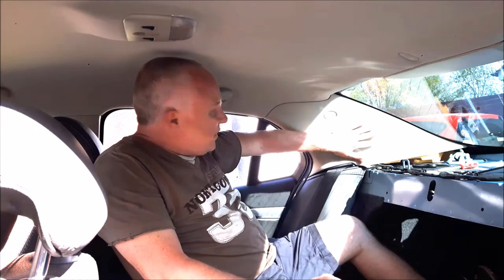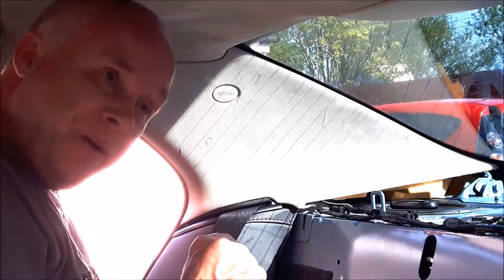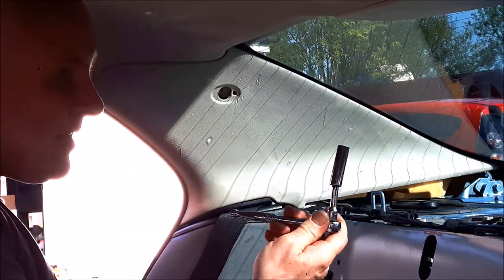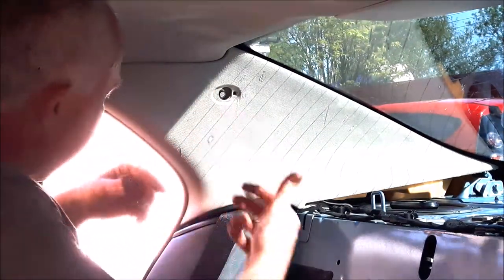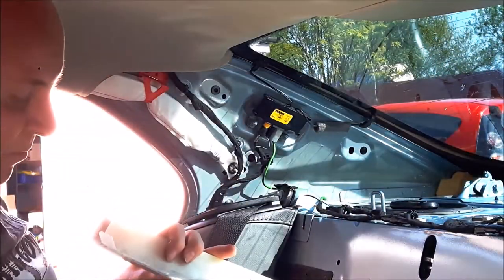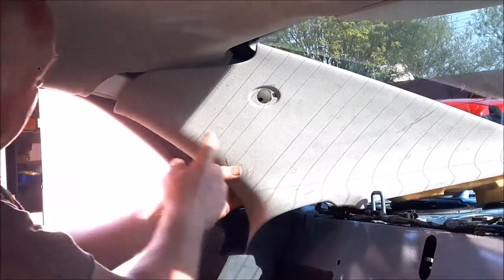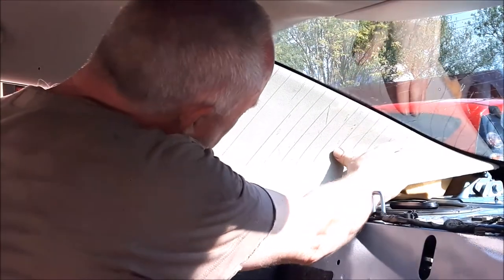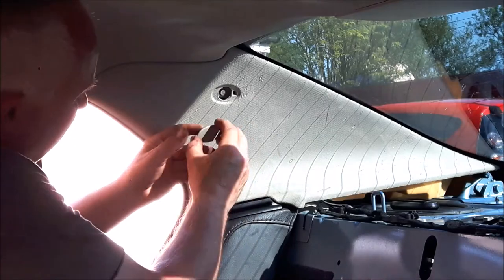Saab 9-3 C Pillar Trim Removal | Saab 9-3 rear Trim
In this short tutorial I show you how to remove and replace the C pillar trim from the rear pillars of a Saab 9-3SS.

Making these videos is a “passion” for me. I’m using my 35+ years as an Automotive Engineer and car maintenance DIYer and hope they help people out.